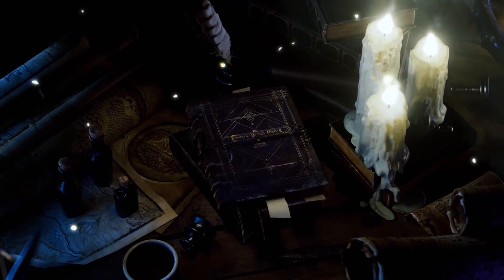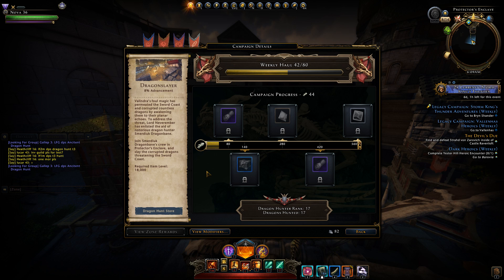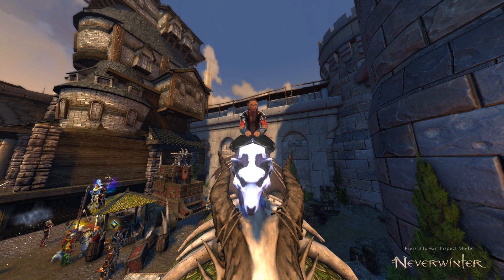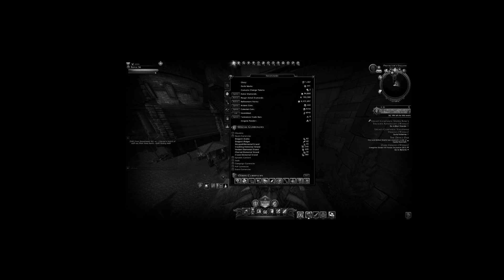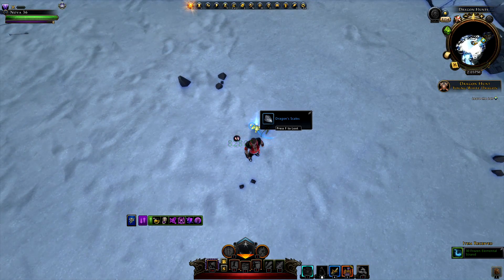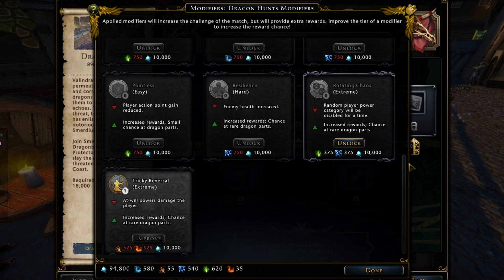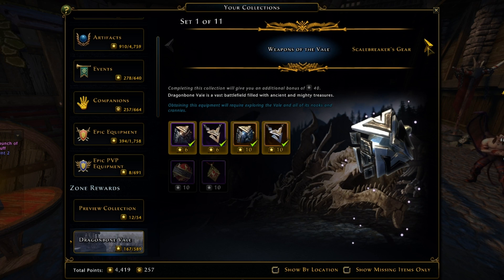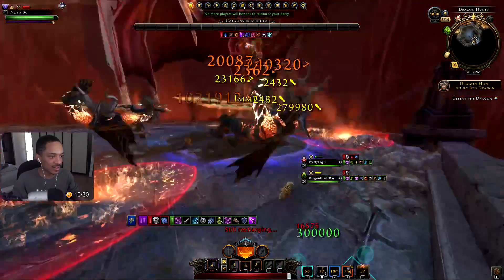Neverwinter M23 | Dragonslayer Campaign Explained!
Neverwinter's 23rd Module Dragonslayer, is now on the Preview Test Shard!
Here's an overview on the campaign, with how to progress, how to earn, farm, and how to use your resources efficiently

BECOME A MEMBER ▶ Join The Nova Force!